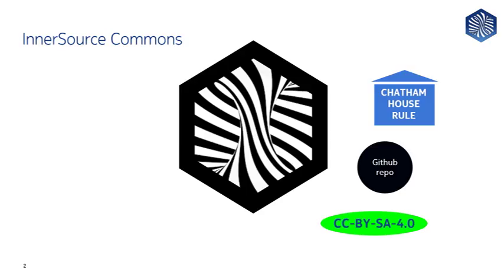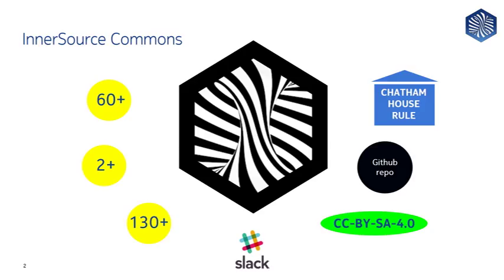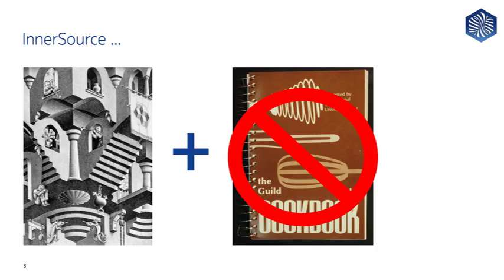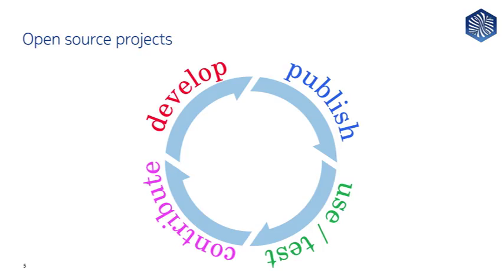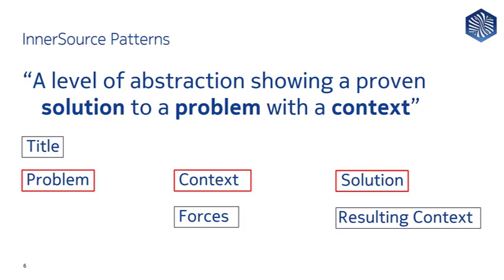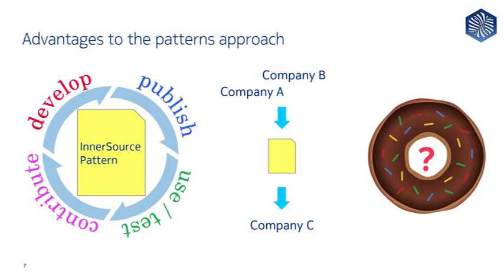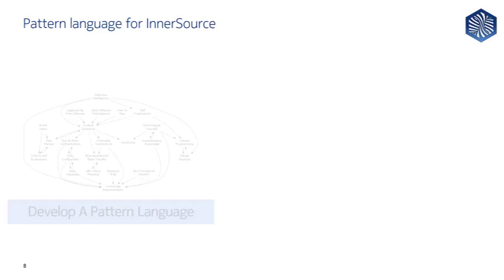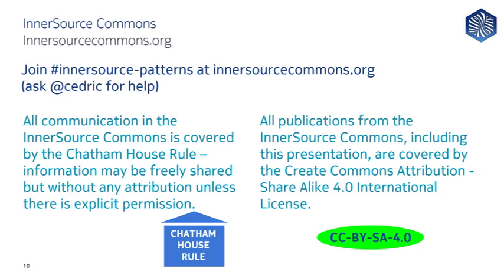Intro to InnerSource Patterns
This quick overview introduces InnerSource Patterns and shows how they help the knowledge sharing in the InnerSource Commons community.